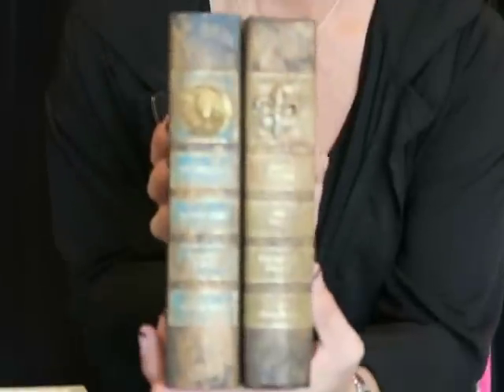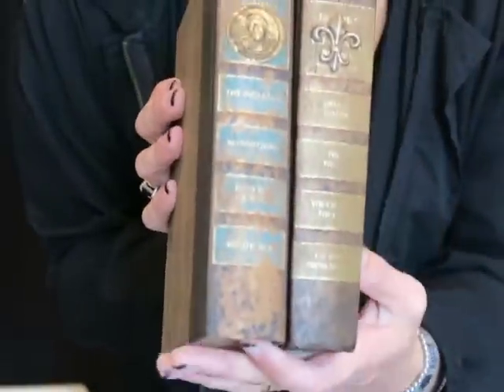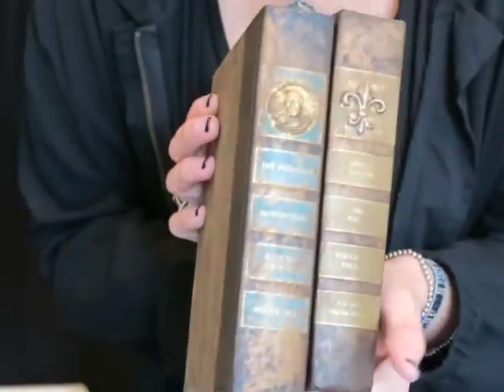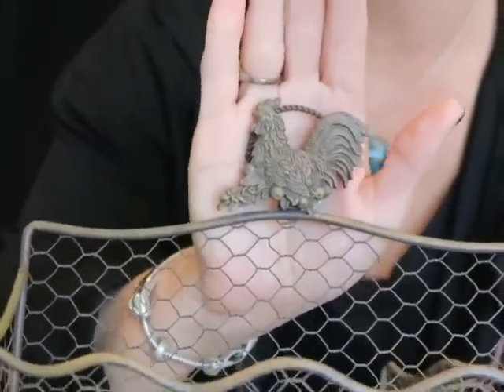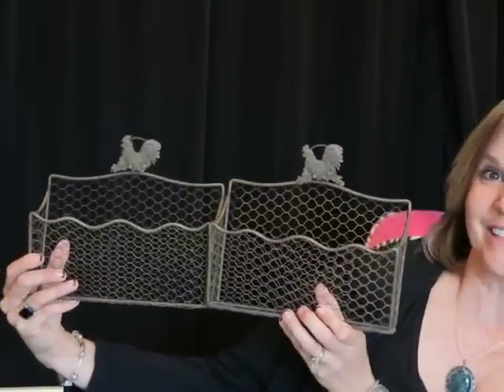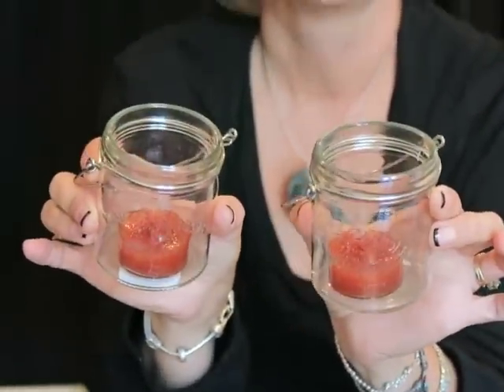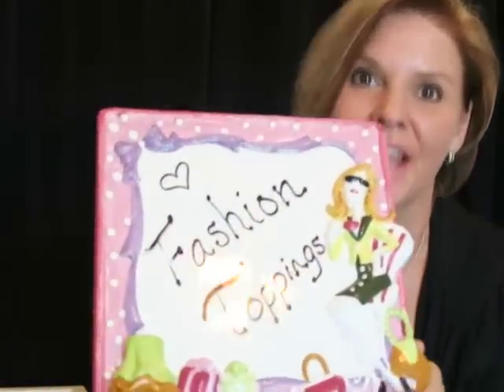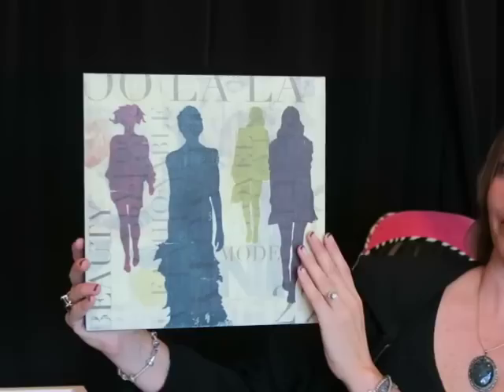October Estate Sales and Thrift Haul